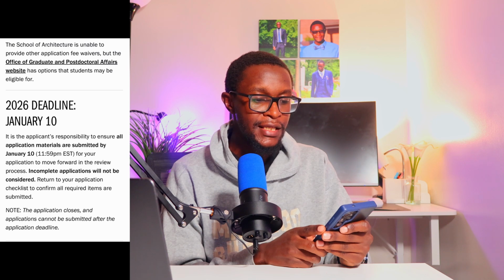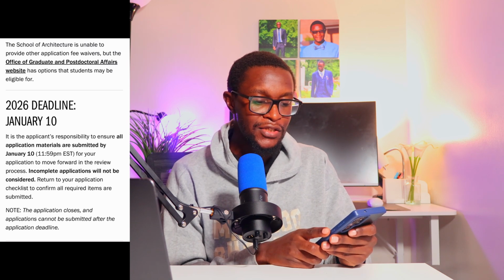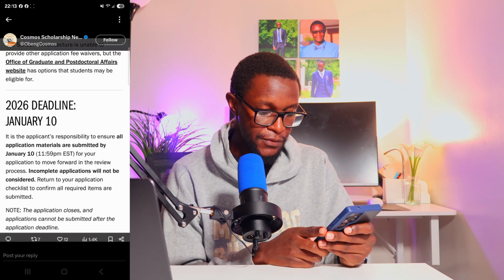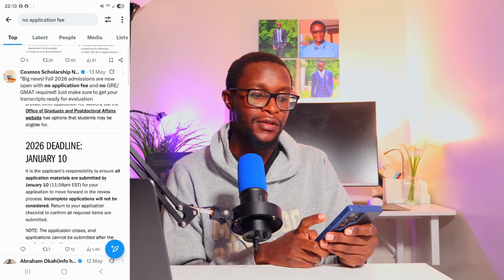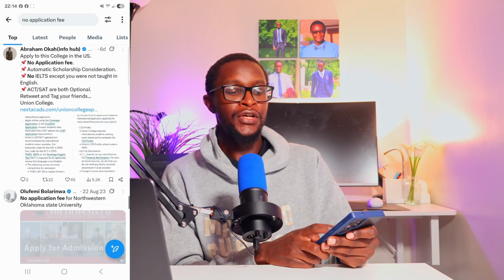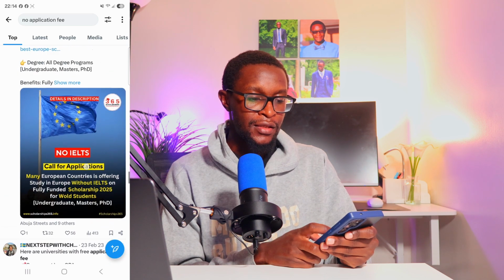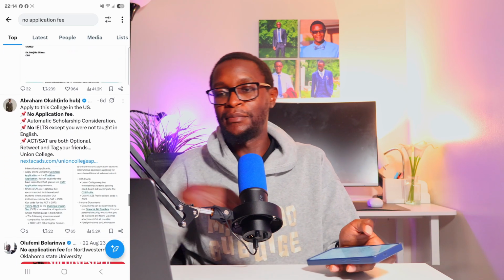5 GENIUS Ways to Get Scholarships with X (TWITTER)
Are you planning to study abroad but worried about the high costs of tuition, application fees, and connecting with professors? In this video, I reveal how to use X to:

✅ Find and contact professors who can support your application
✅ Get application fee waivers from top universities
✅ Secure fully funded scholarships
✅ Boost your chances of admission as an international student

Whether you're applying for a master's, PhD, or even undergraduate studies in the USA, Canada, Europe, or elsewhere, this video will give you practical, proven strategies to save money and increase your chances of success.